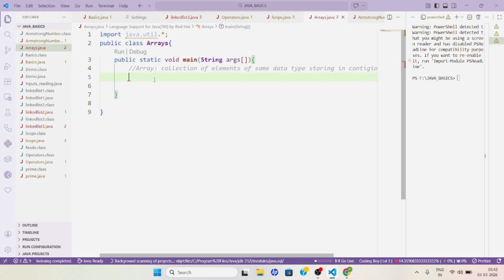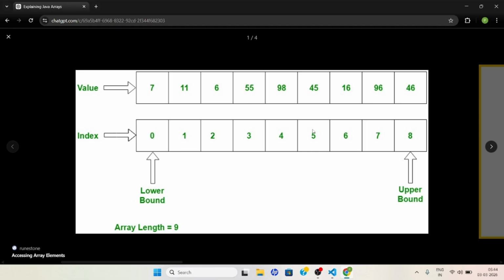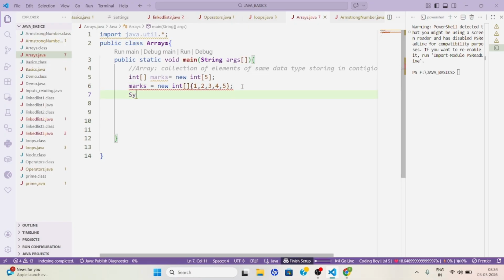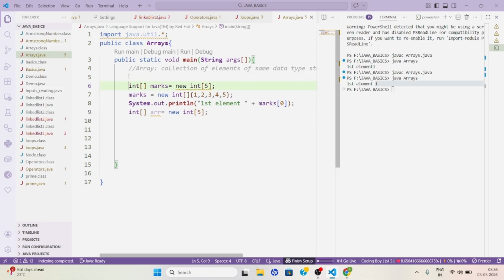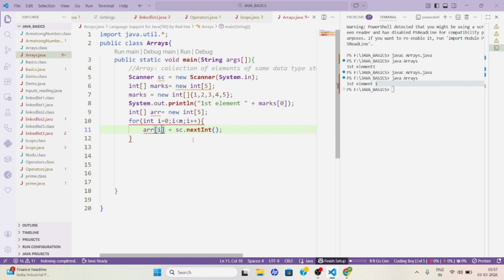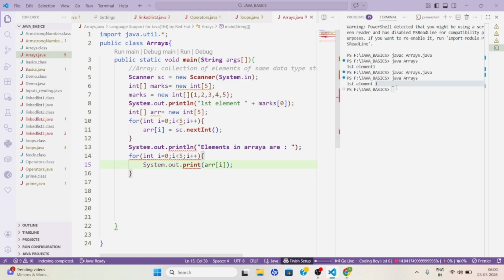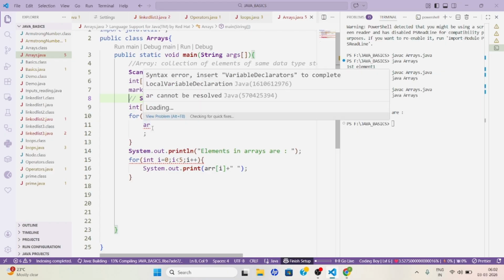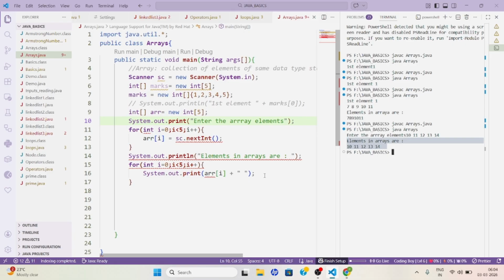Arrays-1 | JAVA | road to placements